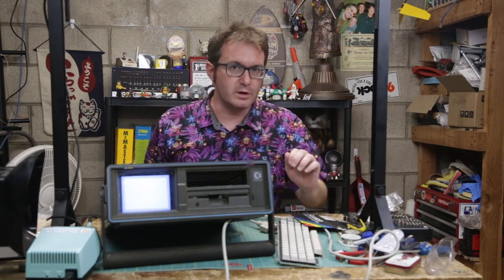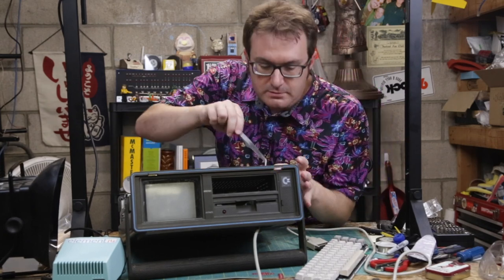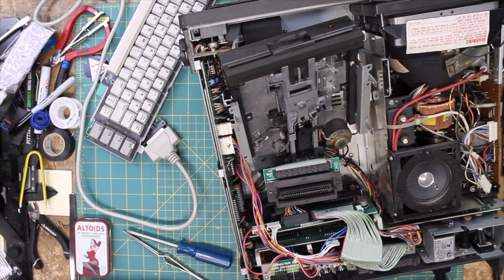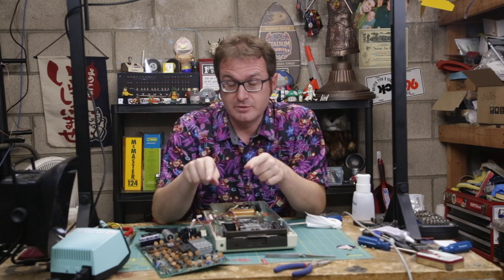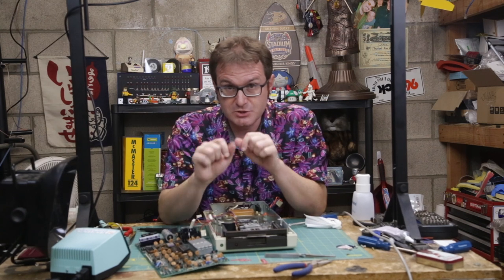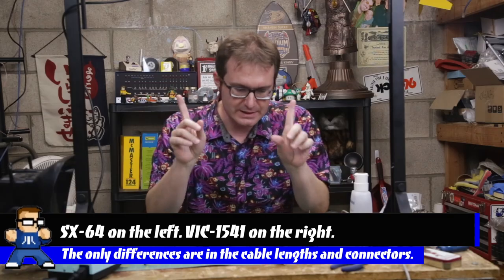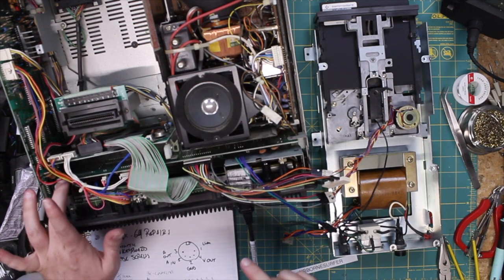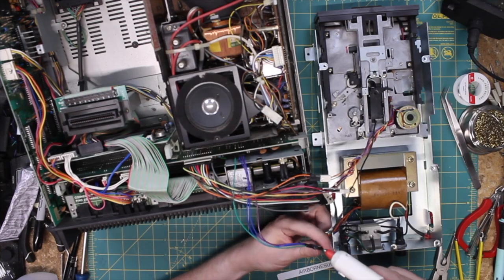Commodore SX-64 1541 Floppy Drive Repair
The Commodore 1541 floppy diskette drive is notorious for breaking down. The Commodore SX-64 floppy drive is no different. As I continue my Commodore SX-64 restoration, I find that the 1541 floppy drive doesn't read diskettes any more and makes a chattering sound when attempting to read a disk. In this video, I walk through how to diagnose the SX-64 floppy drive as well as possible remedies before finally replacing the 1541 mechanism with a standalone drive.

"Tamara's Theme" by Anders Enger Jensen